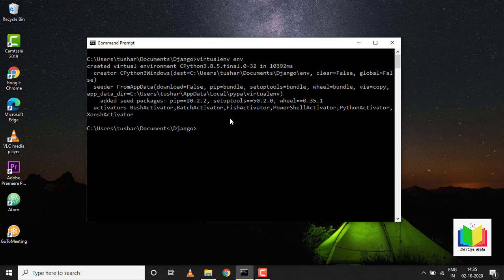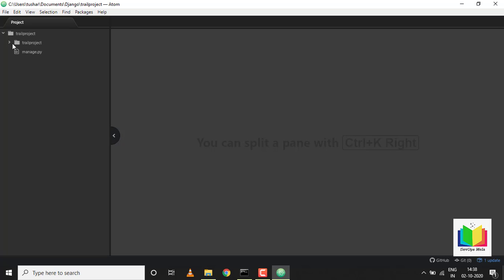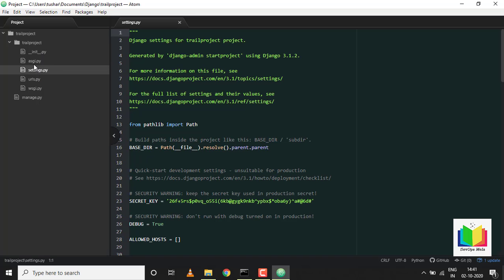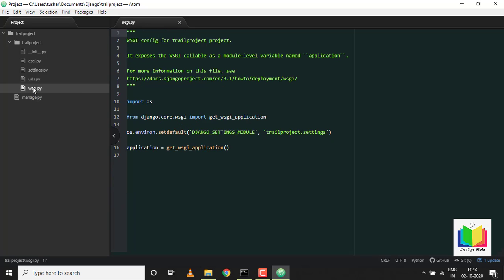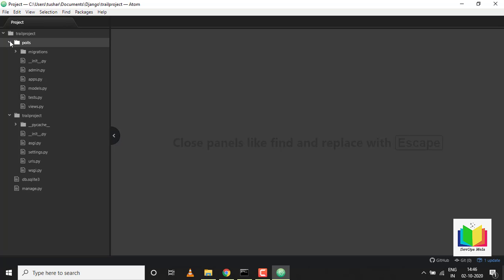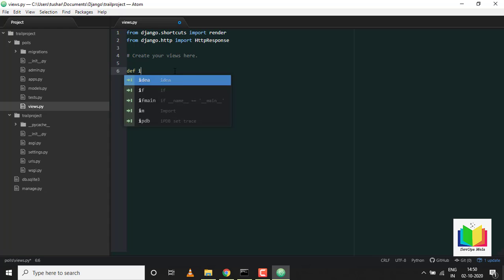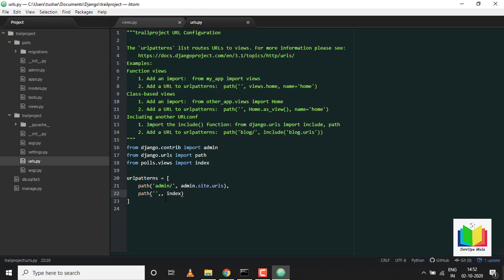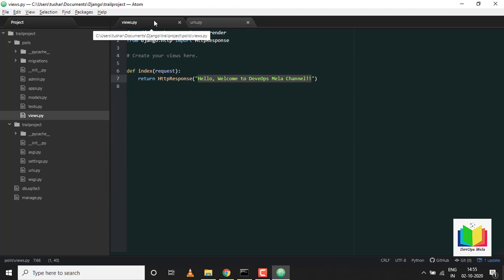Creating and running first Django web application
Walkthrough of creating Django project and understanding the core concept of project and web application